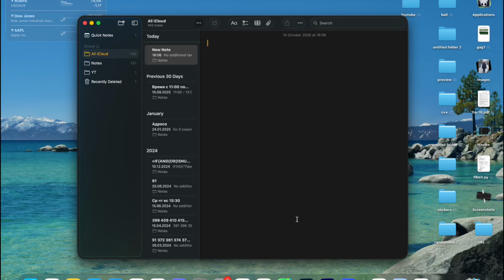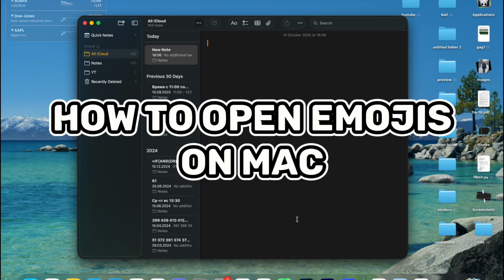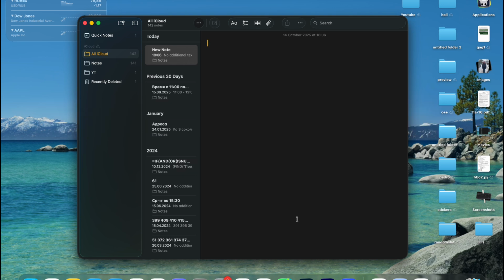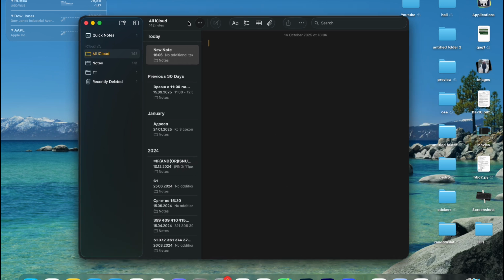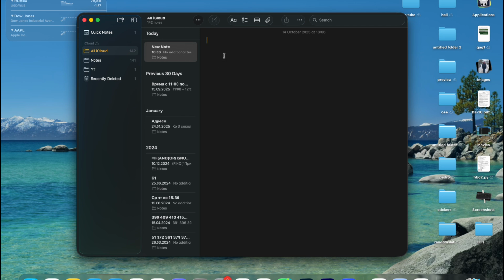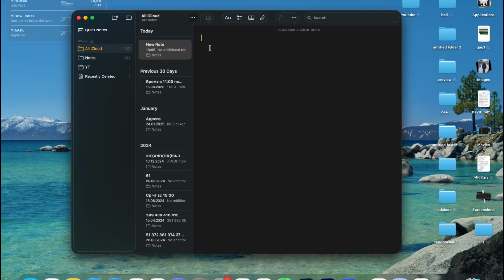How To Get Emojis On Mac - Step By Step Guide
Want to add some fun to your messages and documents on your Mac? In this quick video, I'll show you the fastest way to open the emoji picker and reveal a hidden shortcut that every Mac user should know!